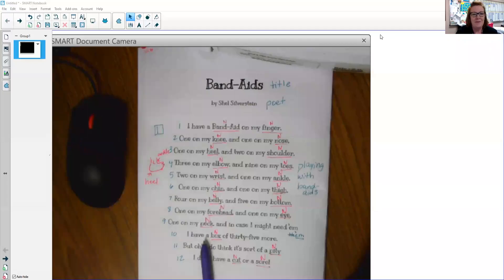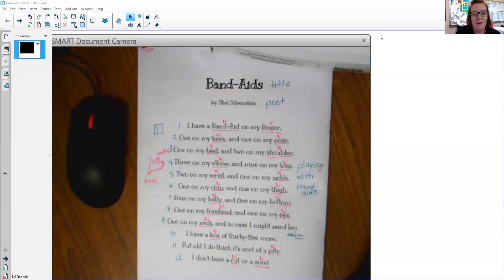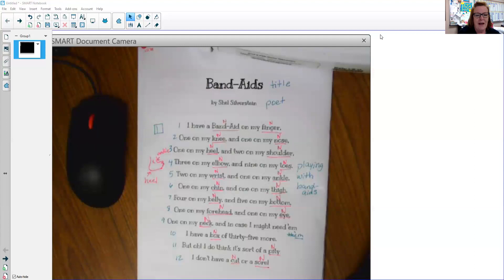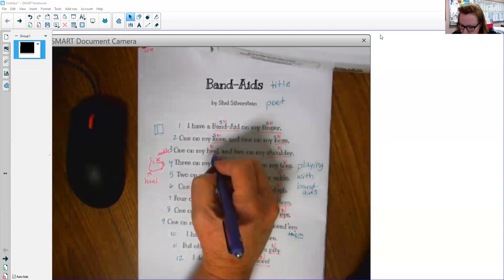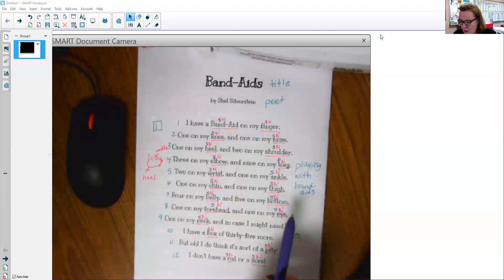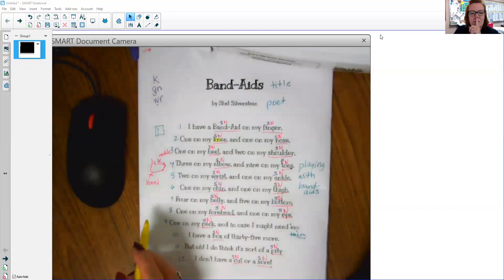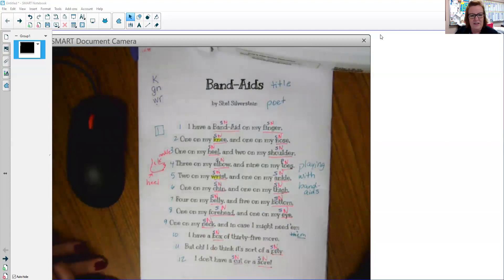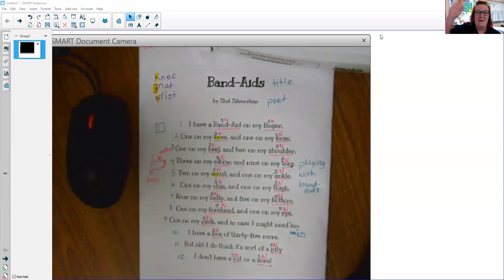Day 2 Band Aids